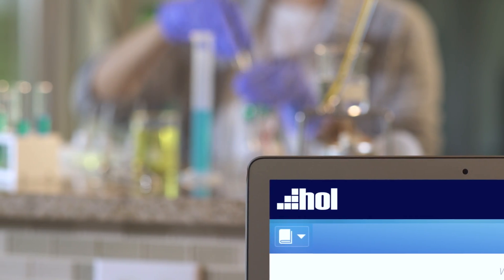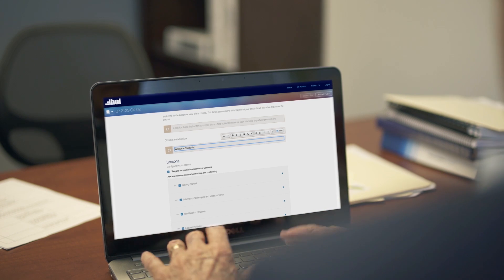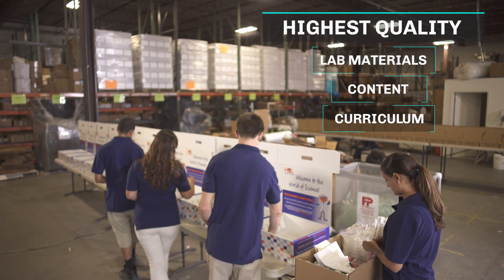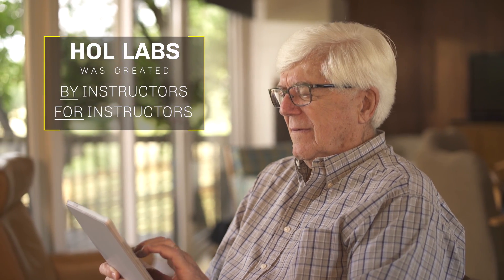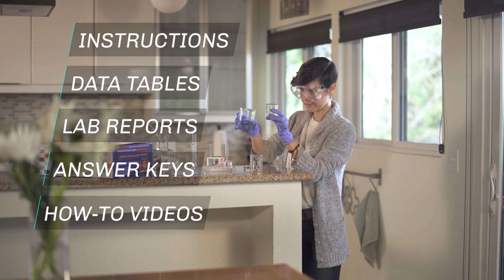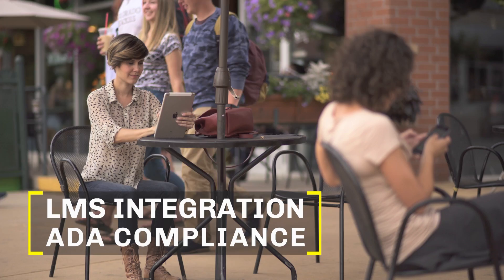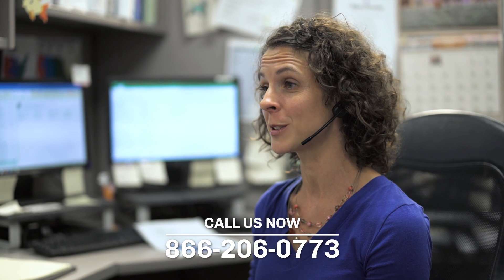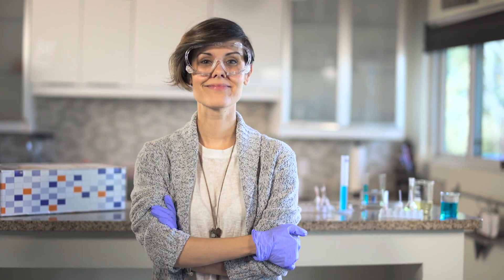Hands On Labs Overview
Welcome to the Future of Science Distance Learning.